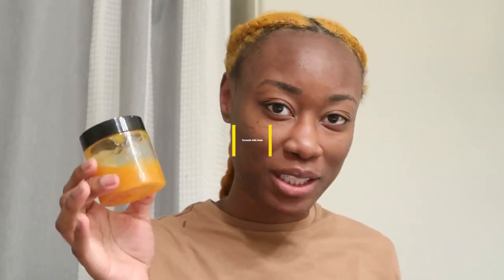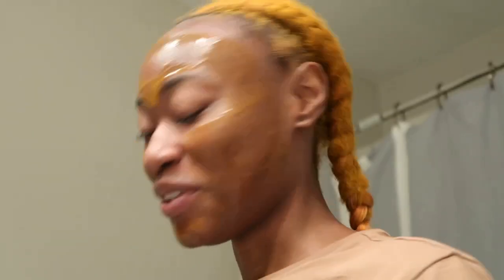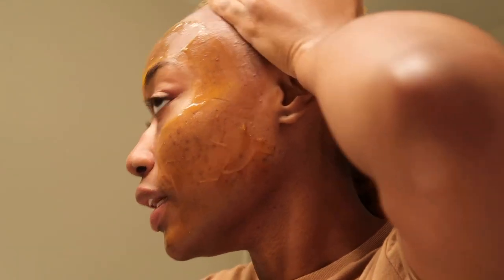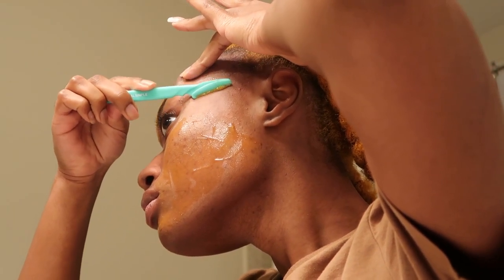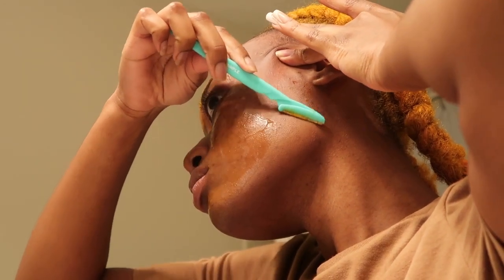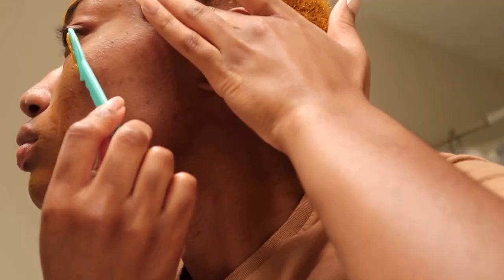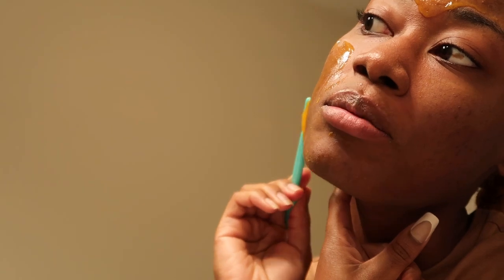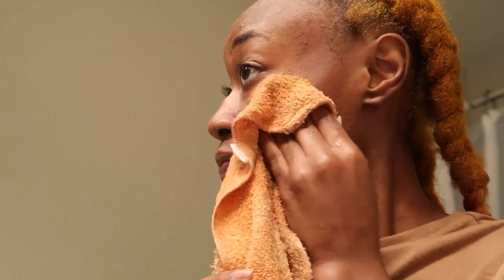Shaving My Eyebrows with Magic Shave Cream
Hey loves! So today I’ll be derma- I mean jellyplaning my face with a turmeric jelly mask!